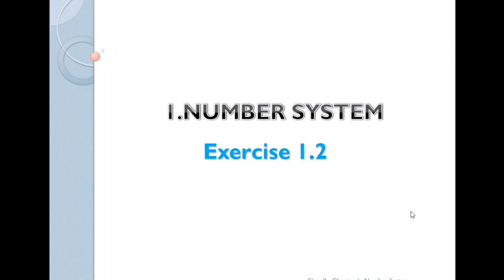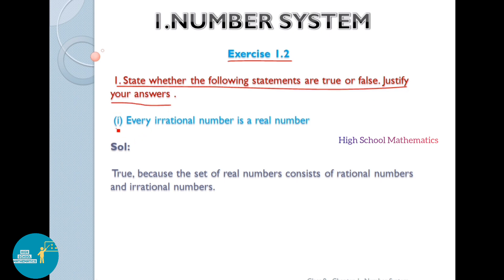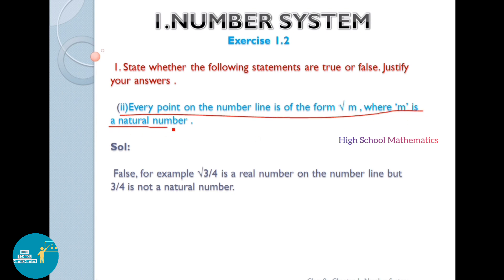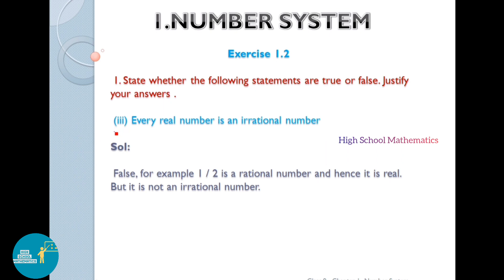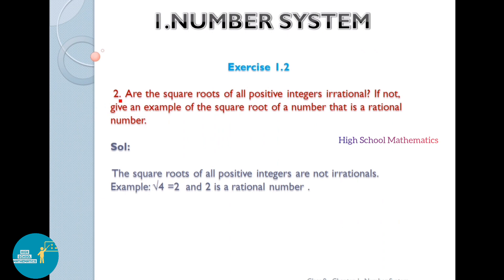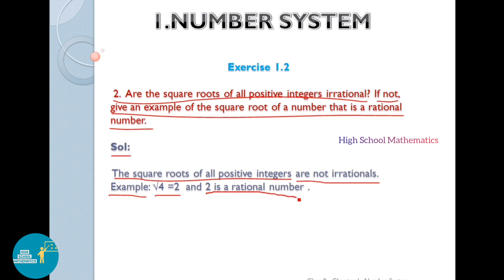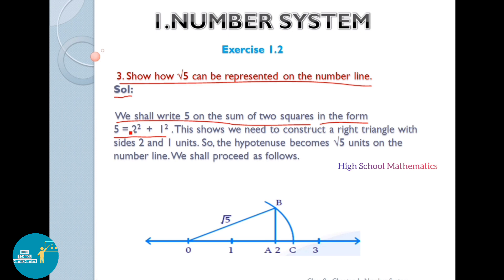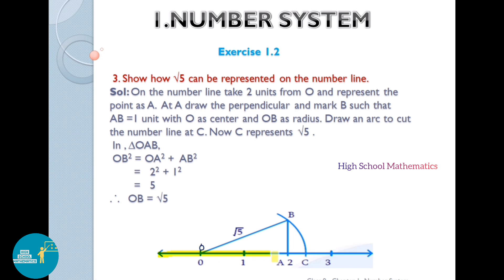9th Class Maths|| Chapter 1 Number System || Exercise 1.2|| New syllabus 2023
In this video, you can learn A.P State New Syllabus for class 9 - Chapter 1- Number System - Exercise 1.2 - All sums.

Watch other videos of class 9 -chapter 1 -Number system -